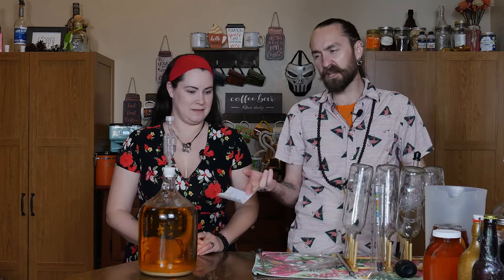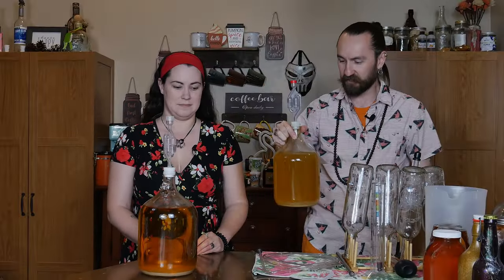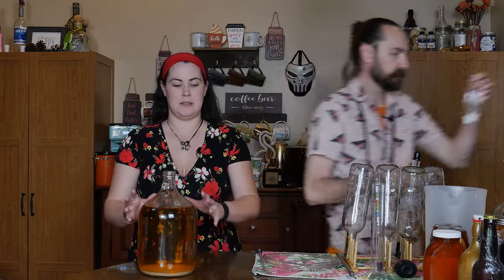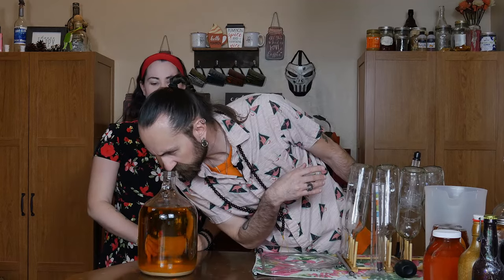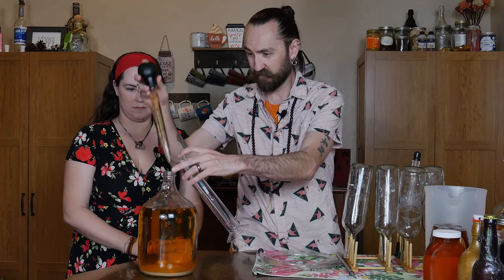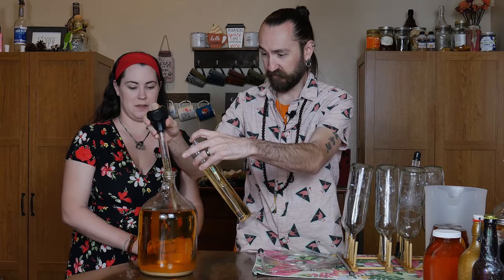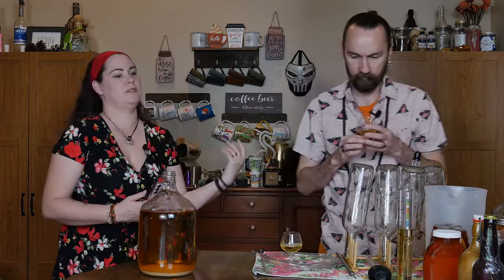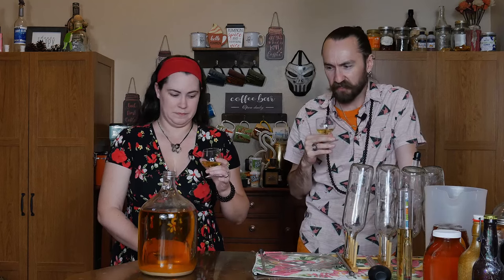Smoked Traditional Mead Tasting - Don't Miss Out On This One!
In this video, Dave and Christa TASTE the Smoked Traditional Mead we created in this video:

It's GREAT! If you have access to some sort of smoking method, definitely give this smoked honey a try! We used apple wood for this one, and it had fantastic hints of apple and smoke and was all around fantastic!

Smoked Traditional Recipe:

3 Pounds of 99 cent store honey smoked with apple wood
Water to a Gallon
1 tsp Fermaid-O (or yeast nutrient of your choice)
Yeast: Red Star Premier Cuvee

SG: 1.104
FG: 1.002
ABV: 13.77%
Join us, Dave and Christa, on our homebrewing adventures as a husband and wife team, crafting delicious meads, wines, cysers, and more, all while sharing laughs and humor along the way. From the fermentation process to tasting and sharing our recipes, we invite you to be a part of our brewing journey and experience the joy of creating your own flavorful beverages at home!